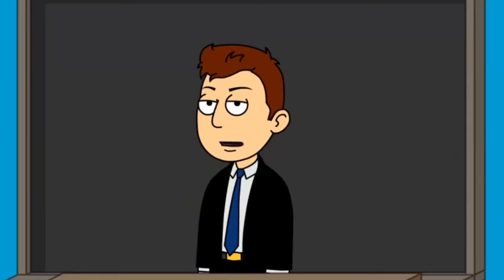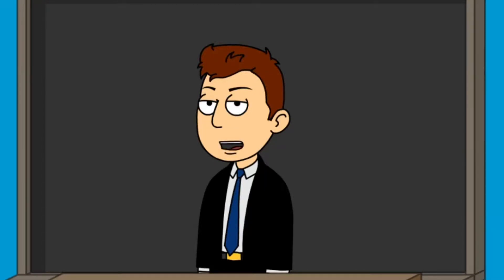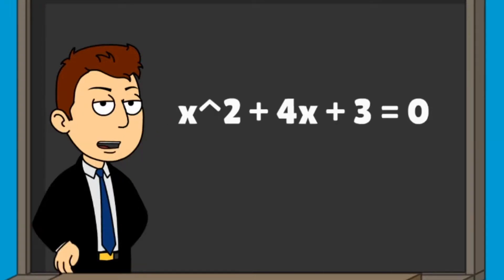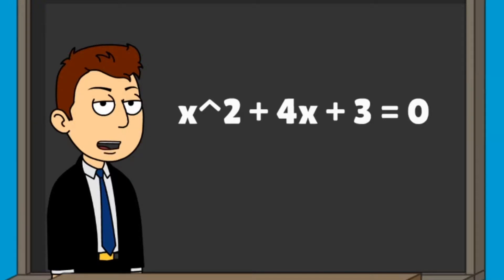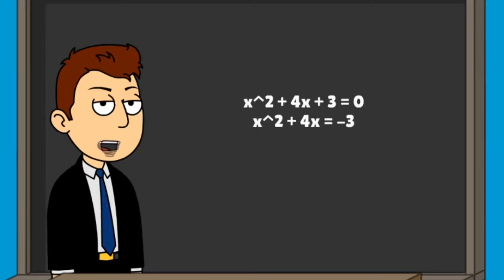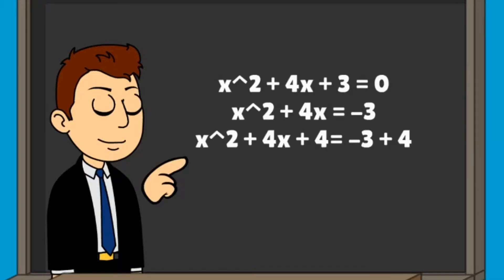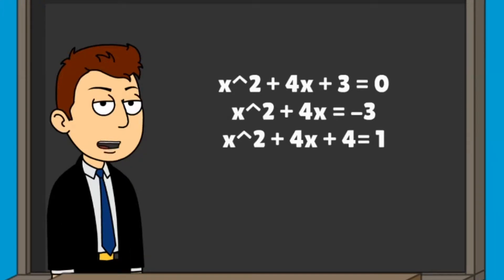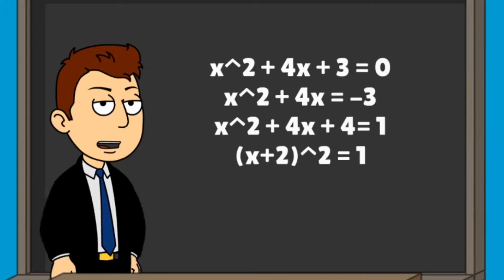The Bizarre Tale of Caillou Season 1 Episode 2: Troubled Couple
When Caillou and his friends went to Central Park, he notices a suspicious couple. Two of his other friends from his football team then talked to Caillou about the couple's troubled backstory

Character Voice that was missing from the credits:
Nonny Edwards: Paul